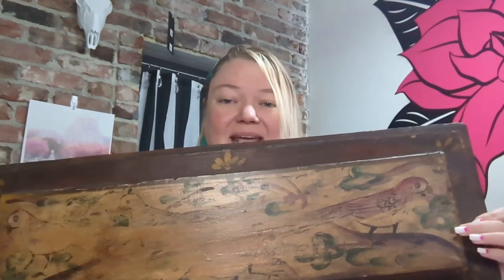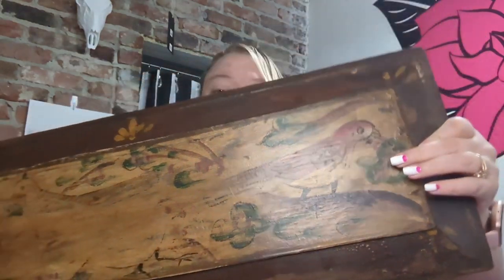Big News from Magpie!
We have big news - Magpie will be moving to Sherman Avenue!  Although it's a very short move, its 3 years in the making.  :)

We'll be closed for the bulk of April, but you can follow our glow-up with us online!  We'll be making regular announcements and updates on social media as we go through this process, and we can't wait to share our larger space and expanded gift and home decor lines with you.  It's going to be quite the adventure!